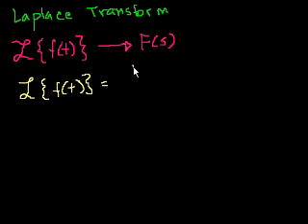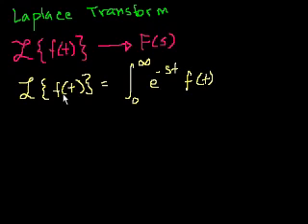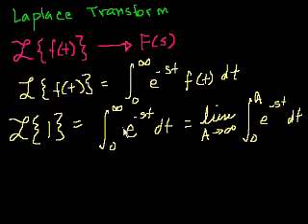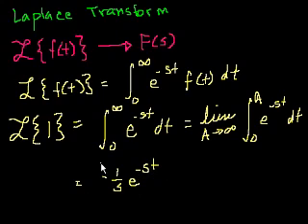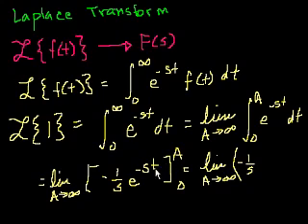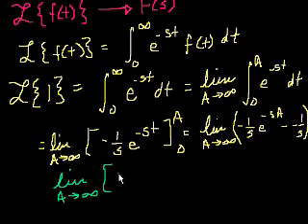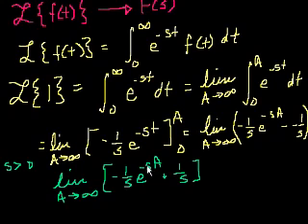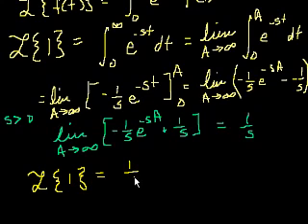Laplace transform 1 | Differential Equations | Khan Academy(中文翻譯)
取自於Khan Academy